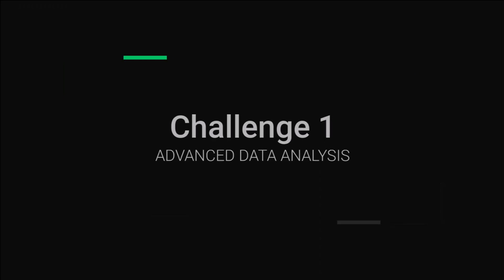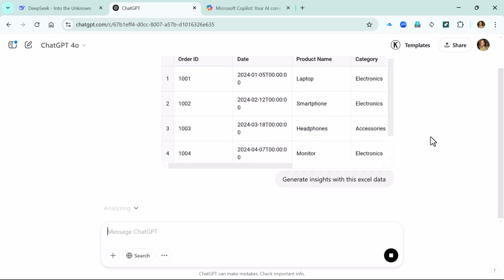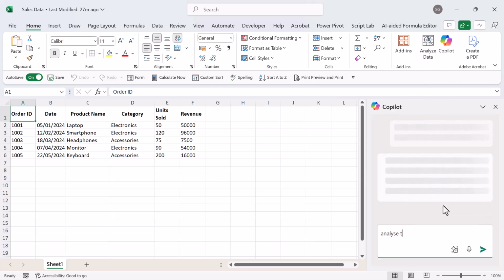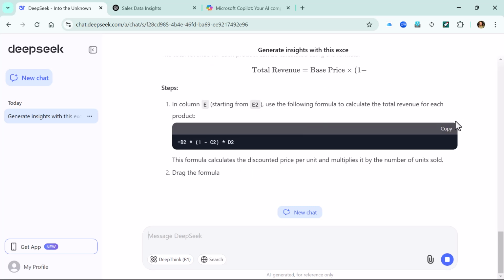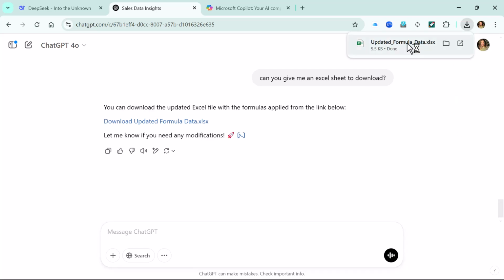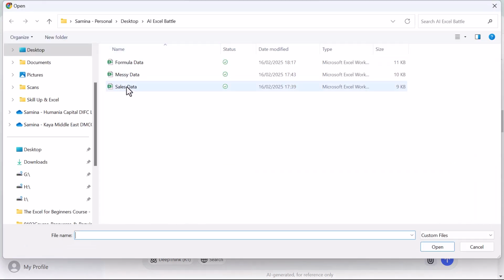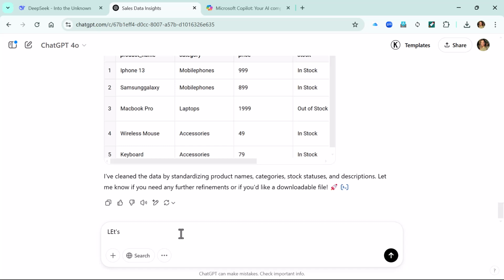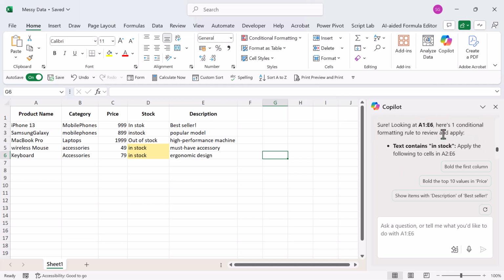What Is The Most Powerful Excel AI Tool Available Today : Deepseek vs ChatGPT vs Copilot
🔍 DeepSeek AI is making waves in the world of artificial intelligence, but what is it, and how does it compare to ChatGPT and Co-Pilot? In this video, I’m diving deep into the exciting world of DeepSeek AI, breaking down everything you need to know in simple, easy-to-understand terms. Whether you're new to AI or looking to understand how it can help in advanced data analysis and automation, this video has got you covered!

We’ll discuss how it stacks up against ChatGPT and Co-Pilot and why it’s gaining popularity worldwide.

Timestamps:
0:00 Introduction
1:02 Challenge 1 - Advanced Data Analysis
3:34 Challenge 2 - Formulas & Automation
6:27 - Challenge 3 - Automating Excel Tasks with Messy Data
9:17 - Final Thoughts

If you’re curious about the future of AI and want to know whether DeepSeek could be the next big thing, this video is for you!

💬 Have more questions? Drop them in the comments!

How Does DeepSeek Compare to ChatGPT and Co-Pilot?
DeepSeek AI, ChatGPT, and Co-Pilot all aim to enhance productivity and assist users with automated tasks. However, they each have unique features and capabilities.

1. DeepSeek AI:

Open-Source Flexibility: Being open-source means developers can customize and improve the model to fit their specific needs.

Cost Efficiency: Unlike GPT-4, which required massive funding, DeepSeek was developed at a fraction of the cost.

Performance: The latest version, DeepSeek-V3, rivals GPT-4o and Claude 3.5 Sonnet, making it a viable alternative for many applications.

Versatility: It is designed for a range of tasks, from conversational AI to data automation.

2. ChatGPT (OpenAI):

Popular and Widely Used: ChatGPT is renowned for its conversational ability and wide adoption.

Premium Features: Offers advanced capabilities through a subscription-based model.

Integration: Easily integrates with various apps and platforms, including business software.

Language Proficiency: Excels in generating contextually accurate responses and creative content.

3. Co-Pilot (Microsoft):

Excel and Code Automation: Known for integrating directly into Office 365 and developer environments.

Business Focus: Tailored towards increasing productivity in the workplace.

Coding Assistance: Great for software developers looking to generate code snippets and complete projects faster.

Collaboration Tools: Integrates seamlessly with Microsoft Teams and other Office applications.

Why Is DeepSeek AI Gaining Popularity?
One of the main reasons behind DeepSeek’s rapid rise is its open-source nature. This approach attracts developers who want to experiment with AI without being restricted by licensing fees. Additionally, its cost-effective model makes it an attractive option for businesses looking to implement AI solutions without breaking the bank.

DeepSeek AI offers robust tools for analyzing large data sets efficiently. I’ll show you how to leverage its language processing capabilities to generate insights, perform data cleaning, and enhance your data-driven decision-making.

Formulas & Automation
Struggling with complex formulas in Excel? DeepSeek can automate formula generation, reducing errors and saving time. I’ll demonstrate practical examples that showcase how DeepSeek simplifies even the most complicated calculations.

Automating Excel Tasks with Messy Data
Handling messy or unstructured data can be daunting. DeepSeek AI helps clean and organize data more effectively, whether it's in Excel or another data management tool. I’ll guide you through real-world scenarios where DeepSeek proves invaluable.

Is DeepSeek AI Safe?
Since DeepSeek AI is developed in China, some governments have raised concerns about data security and potential surveillance. Some countries have even banned its use on official devices due to data privacy issues.

Will DeepSeek AI Replace ChatGPT or Co-Pilot?
DeepSeek AI is undoubtedly impressive, but it’s not necessarily going to replace ChatGPT or Co-Pilot. Instead, it offers an alternative that appeals to users looking for open-source flexibility and cost-efficient solutions. ChatGPT still leads in conversational AI, while Co-Pilot excels in professional productivity and code generation.

Choosing the right AI tool depends on your specific needs. If you’re a developer or business owner looking for customization and lower costs, DeepSeek could be a game-changer. On the other hand, if you need seamless integration into business workflows, ChatGPT and Co-Pilot remain strong choices.